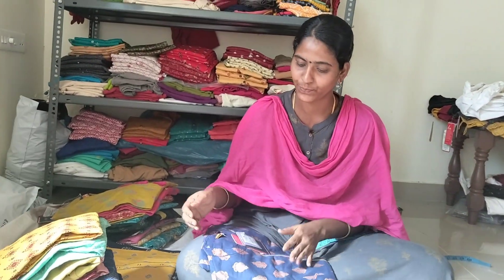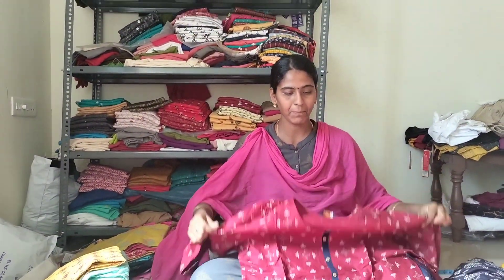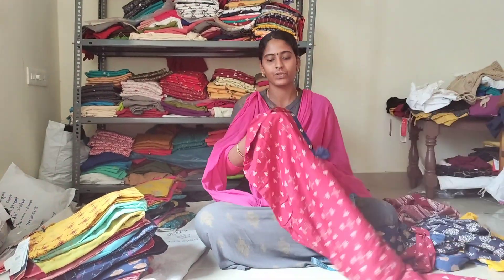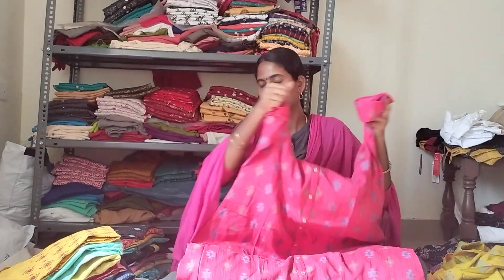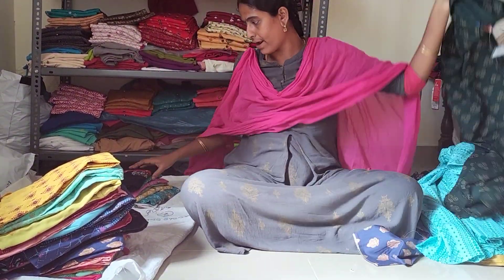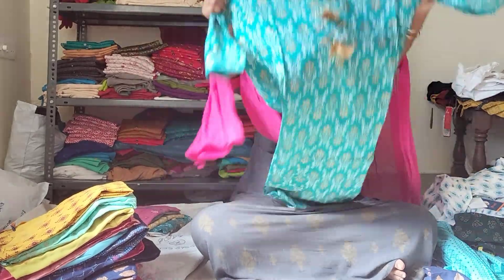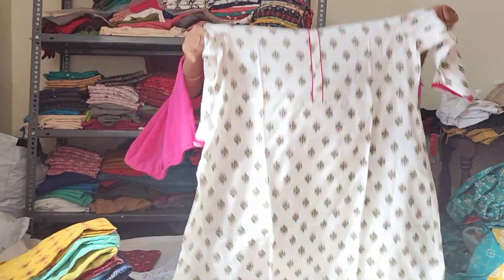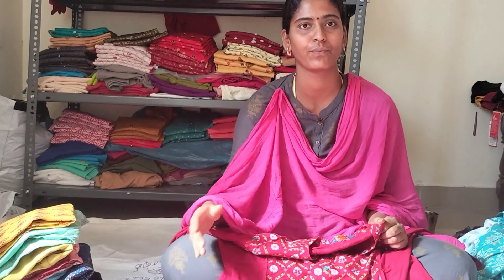dhuni umberlla patterns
Resellers most welcome

If group full ping me on whatsapp

Dream and style measurements video link

How to purchase kurtis online
Online kurtis shop at cheap price
Wholesale dhuni kurtis
Wholesale aabta kurtis
Wholesale avaasa kurtis
Wholesale gocolours leggings
Wholesale Plazzos
Wholesale imported plazzos
Wholesale pleated plazzos
Kurtis at best price
Low price kurtis
Low price umbrella kurtis
Low price anarkali kurtis
Umbrella kurtis,branded kurtis,cash on delivery,low price kurtis shop,bangalore kurtis,ajio kurtis,